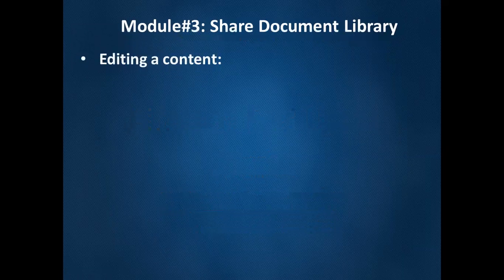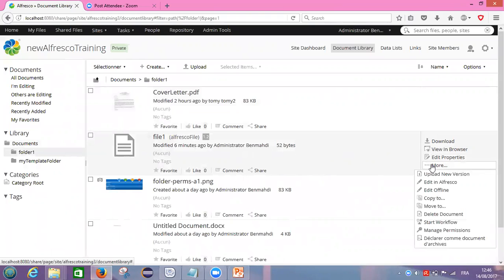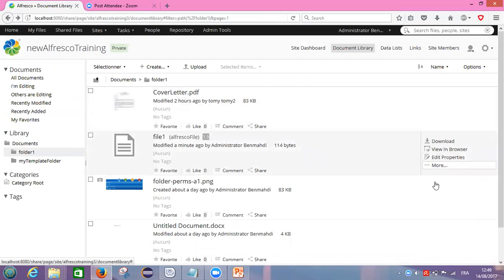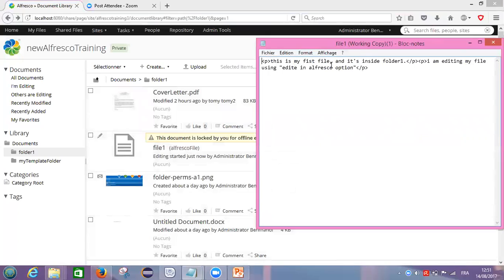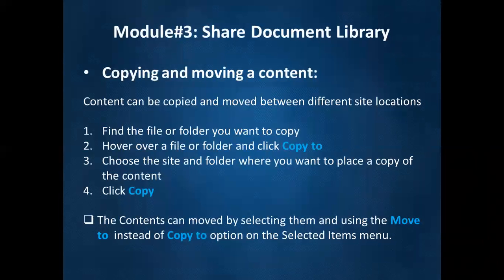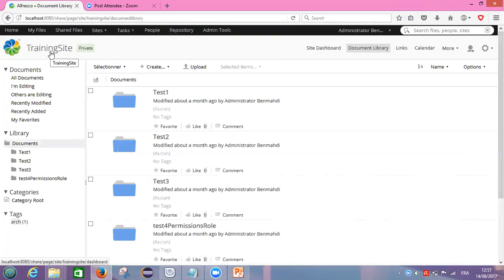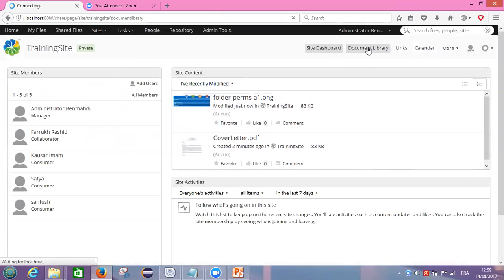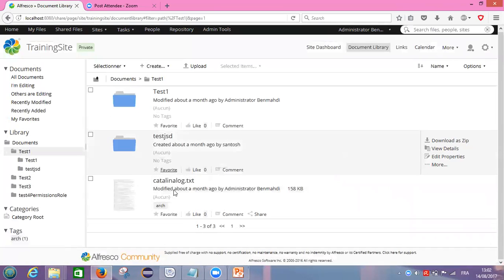Alfresco tutorial for end user Module 3 Lesson 4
PLUS YOUR SOFTECH BUSINESS PRIVATE LIMITED works on open source software projects. We have expertise in Alfresco for content management, open tap for ERP and various other open-source products.